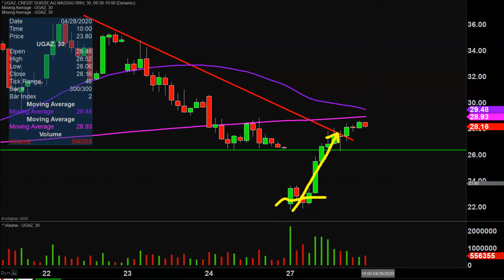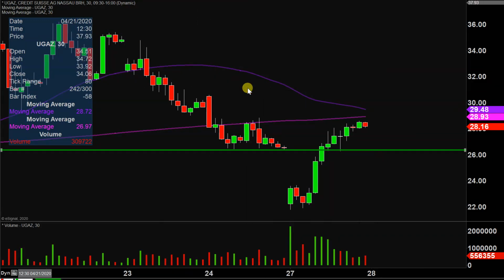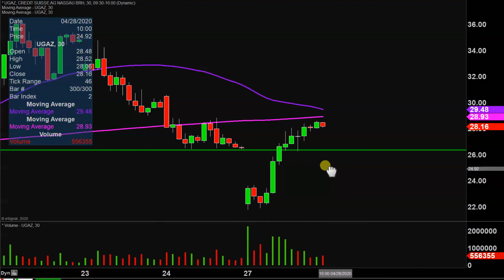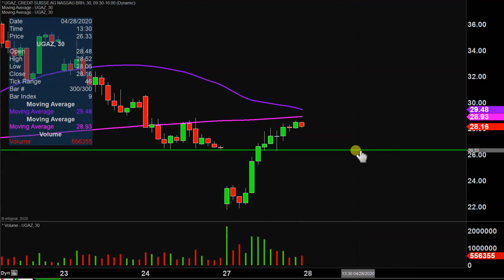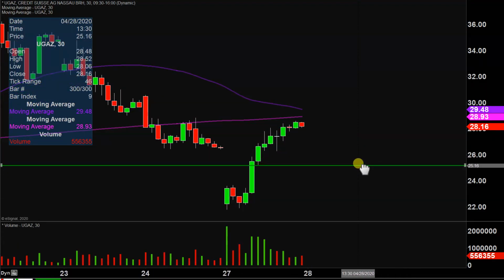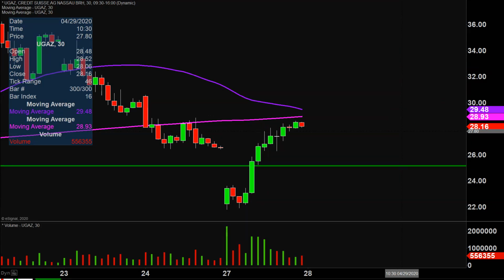VelocityShares 3x Long Natural Gas ETN Linked to the S&P GSCI Natural Gas Index ER - UGAZ Stock Char